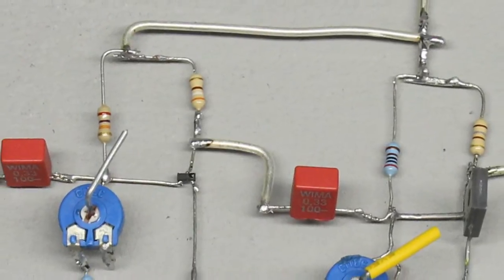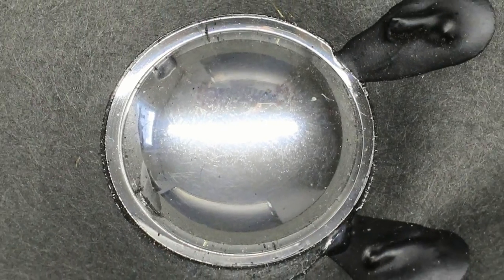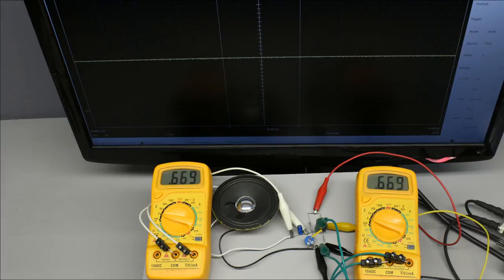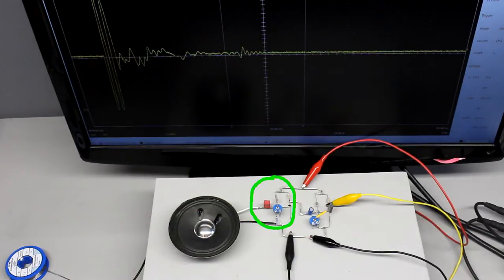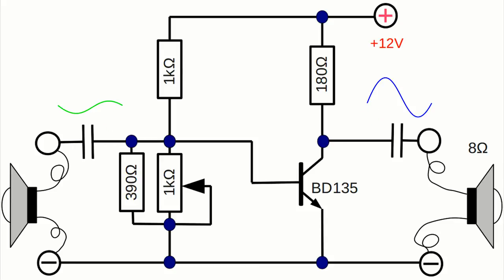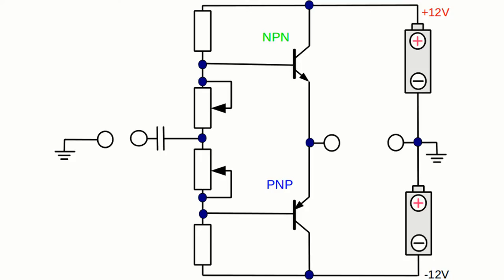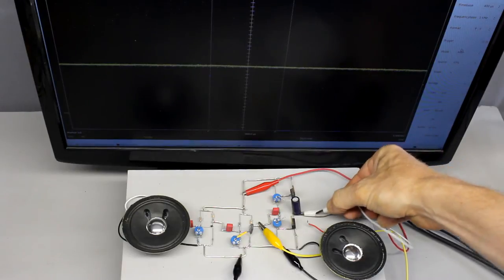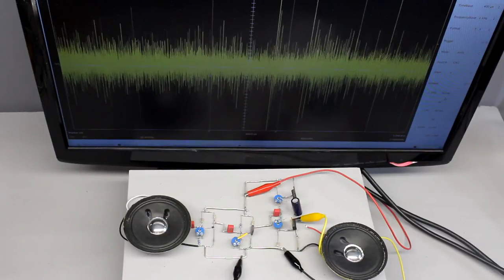Amplifying circuits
Content:
00:05 Introduction
02:23 Adjustable resistor
02:13 Signal source
02:47 Input signal
02:56 Operating point / bias voltage
03:53 Signal input
05:26 Input impedance
07:07 Darlington transistor
08:10 Signal output / output speaker
10:08 Output power
11:04 PNP amplifying circuit
11:29 Push-pull circuit
13:19 Single supply push-pull circuit
13:39 Crossover distortions
14:18 Cross current
14:41 Gain / non linear amplifying
15:40 Amplifying circuits switched in series
15:56 Clipping
16:19 Positive acoustic feedback
16:37 Conclusion